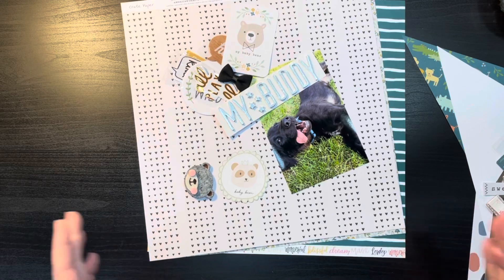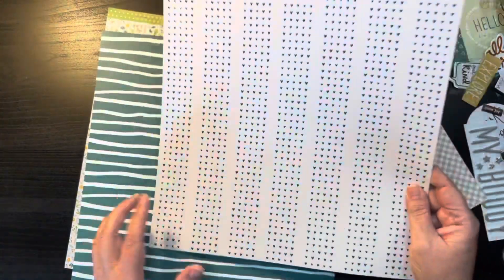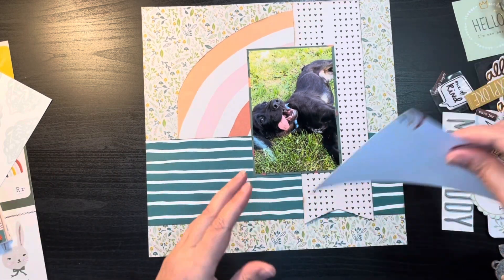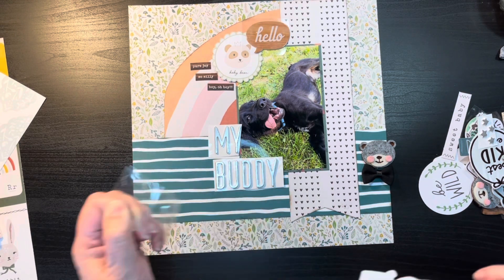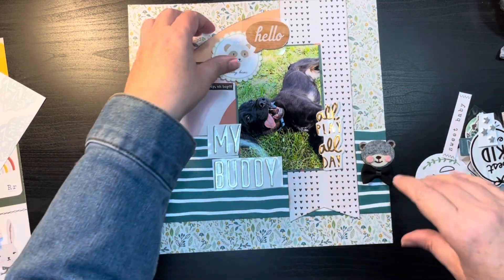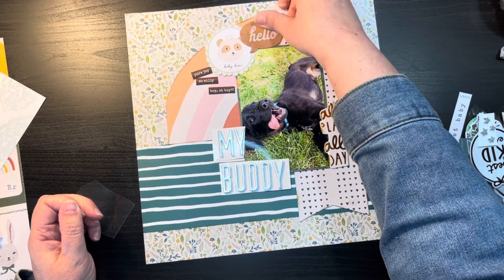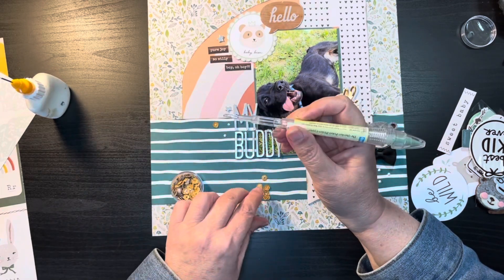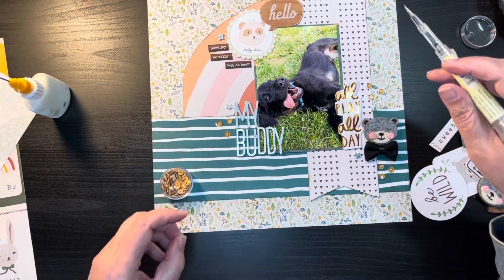Build-A-Page April 2021//Process Video #3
Join us each month as we spend one week building and making page kits. We will begin with two videos showing you how to pick items from your stash and then create 5 layouts using the kits we made together. Each month we will try to find new ways to build the page kits, whether it’s starting with paper pads, a collection, or something that has inspired us. Build-A-Page